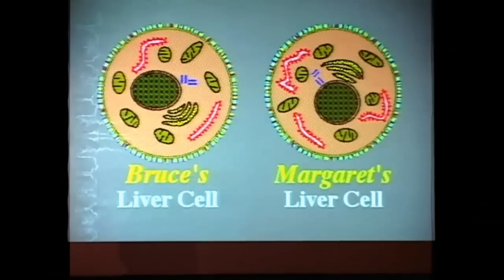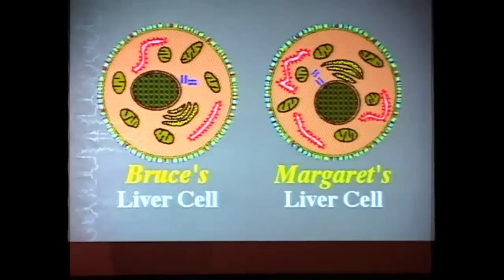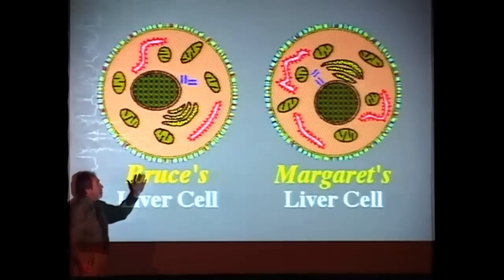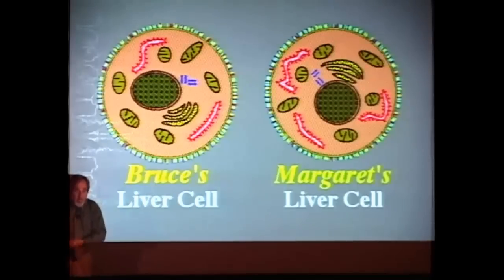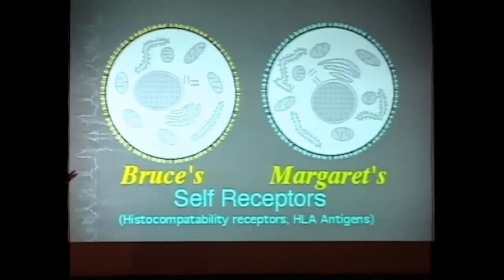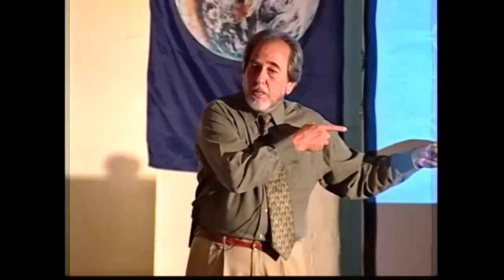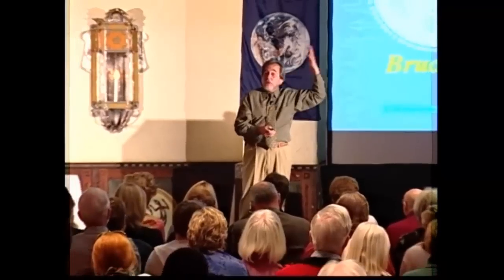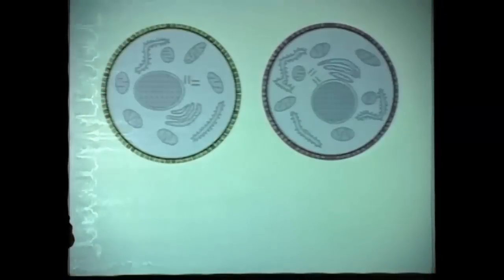Dr Bruce Lipton - The memory is in the Field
Life changing understanding by Dr Bruce Lipton talks about how our memories are held in the Field not 'in the cells'